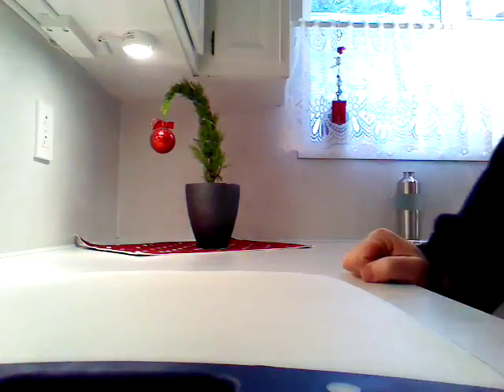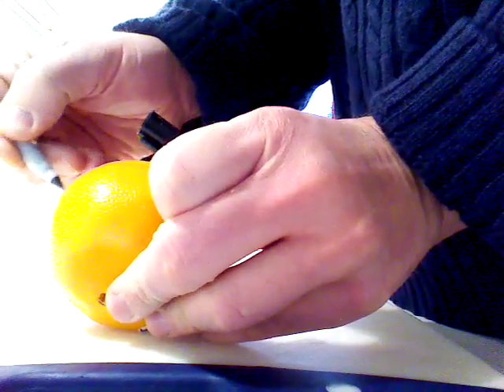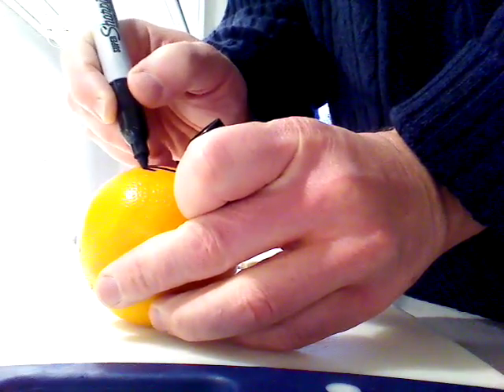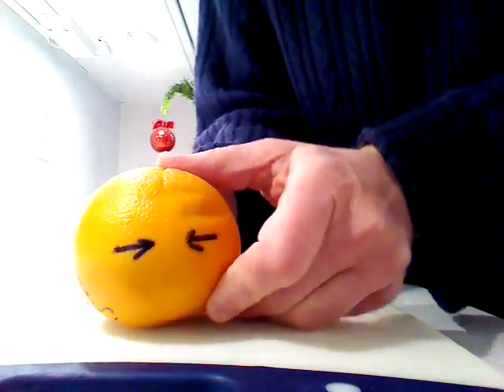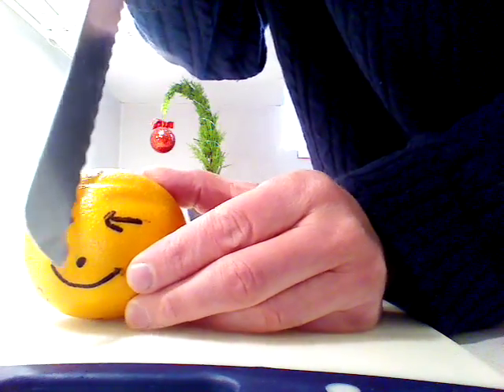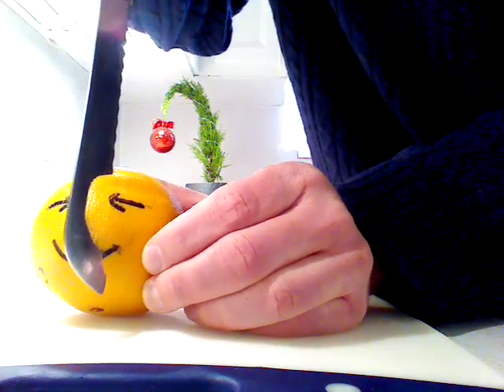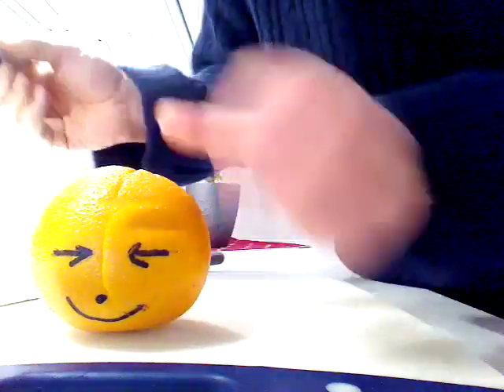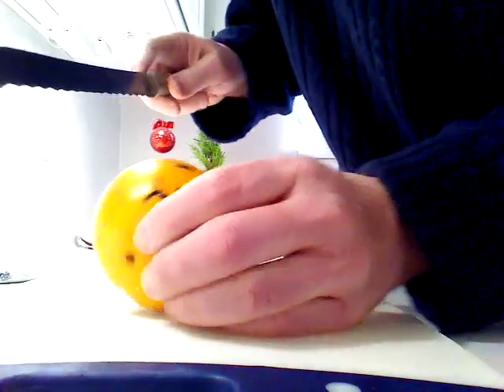Why island arcs form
Island arcs form along subduction zones where the subducting plate slices into the mantle as shown by slicing into an orange.